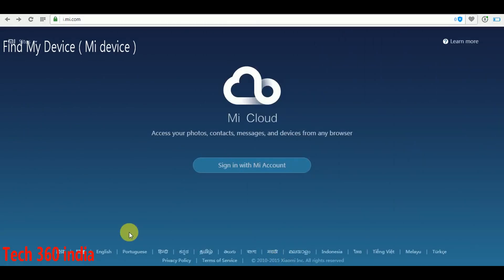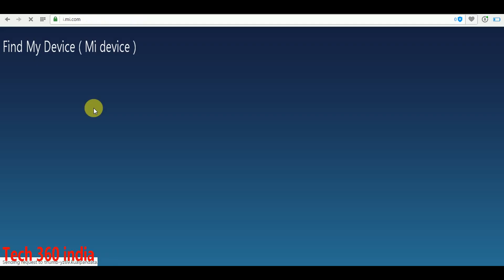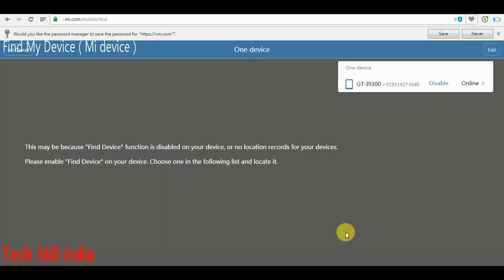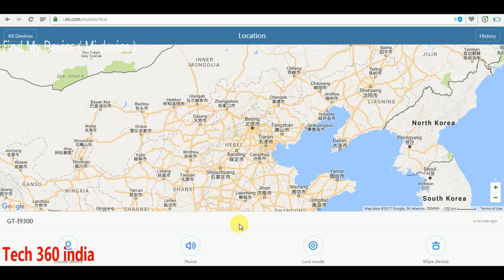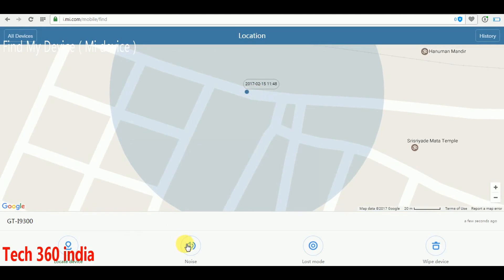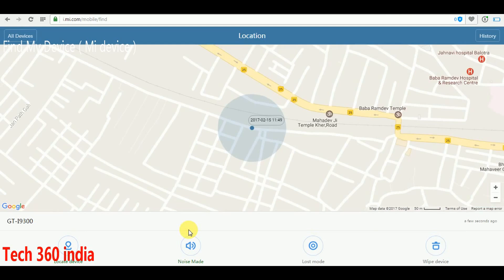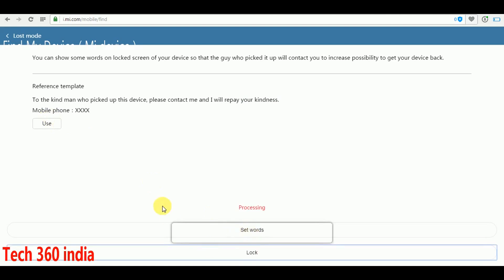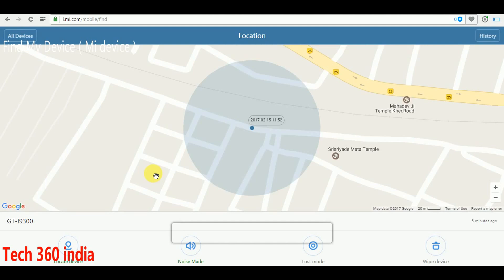Find My Device ( Mi Device ) Mi Cloud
Welcome Friends . This Video Help Mi users to find or Safe their smartphone & Data .
Full guide Described in this video in English language .

Mi cloud is better way to find your device .
in this video we considered new things to find our Phone .  Sorry for Up-down of Voice but Completely Best for .
Thanks